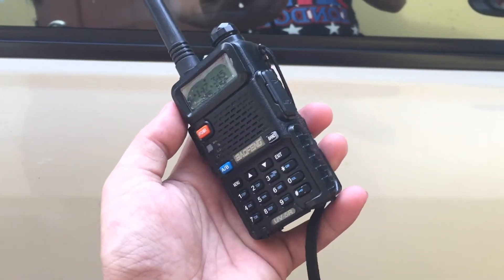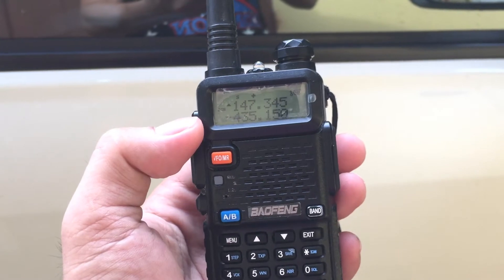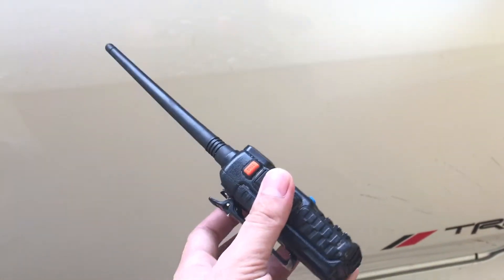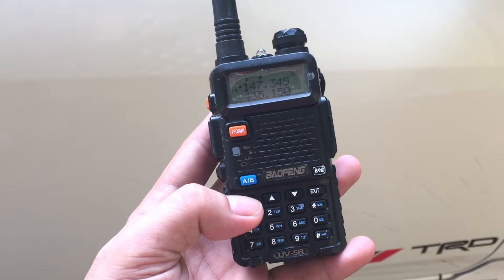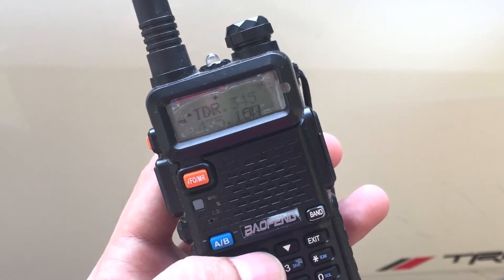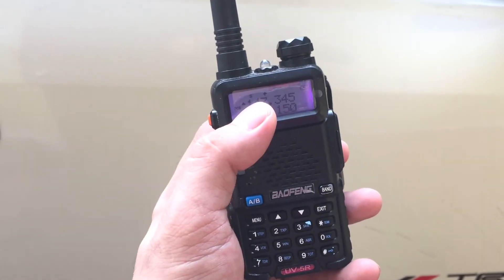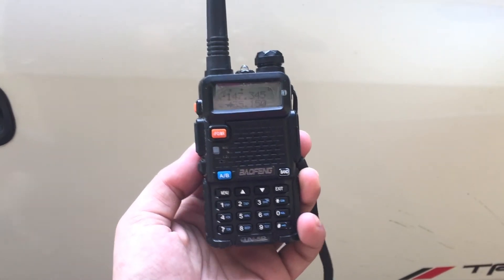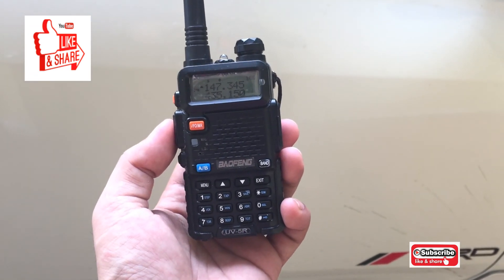How to Enable Dual Standby on a Baofeng uv5R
Tutorial on How to enable dual standby in any Baofeng Radios